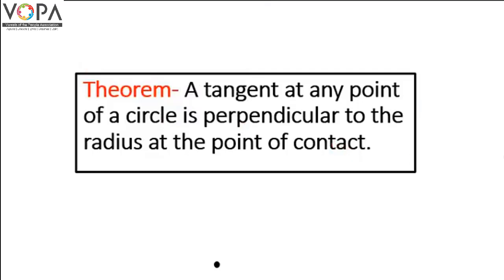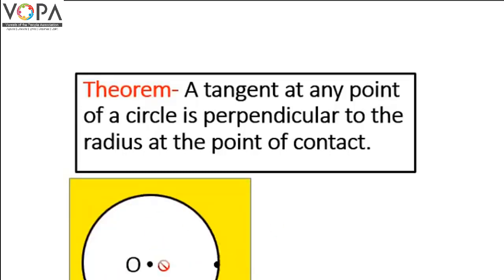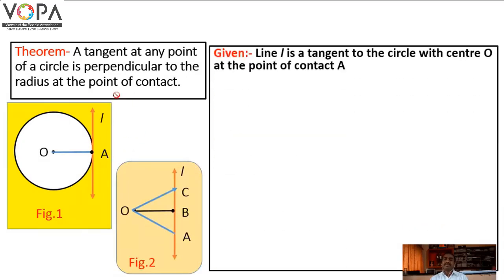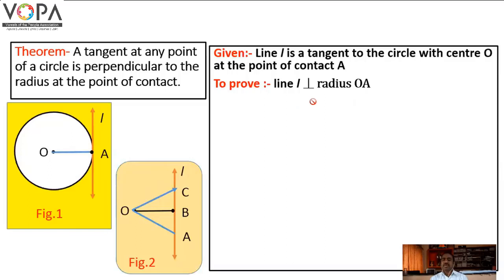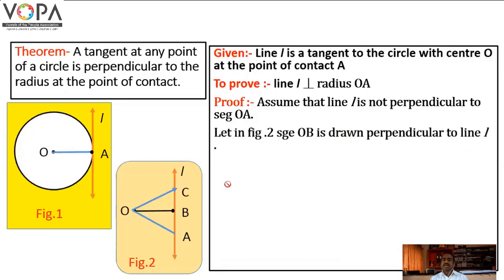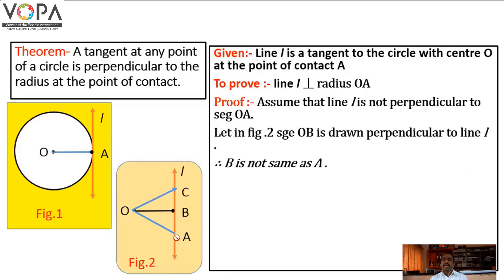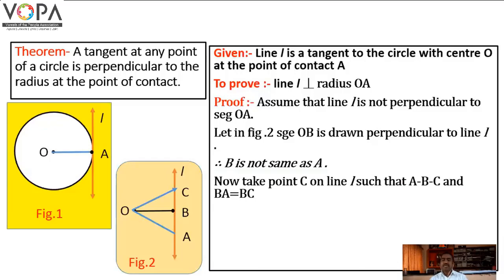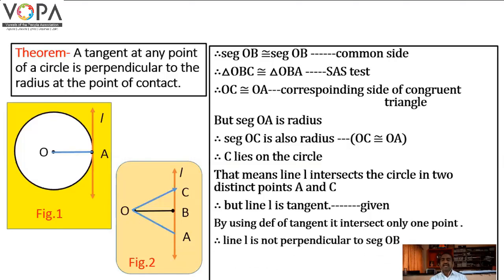10th | Maths E 2 | Chapter 3 | Circle | Tangent Theorem | VSchool